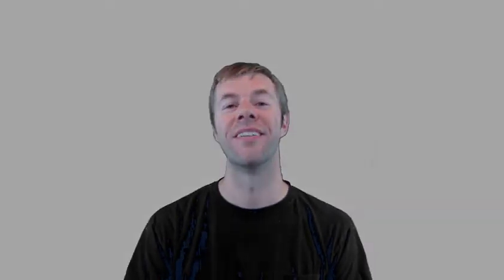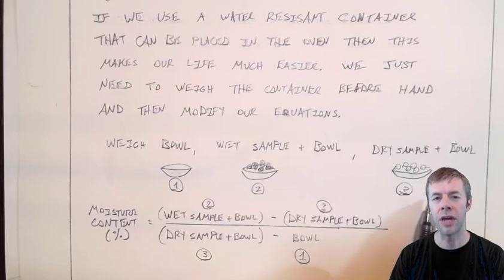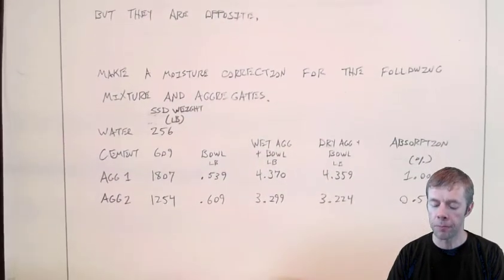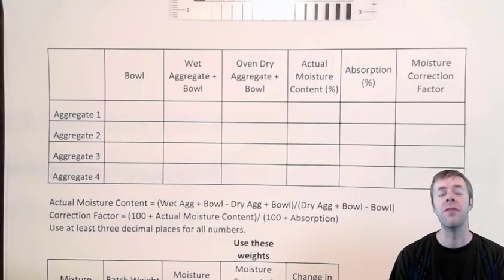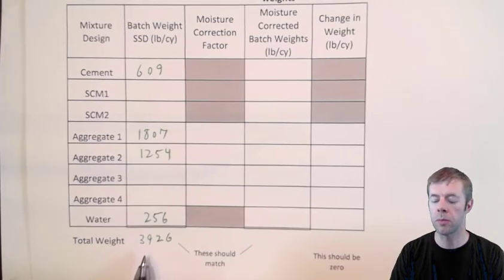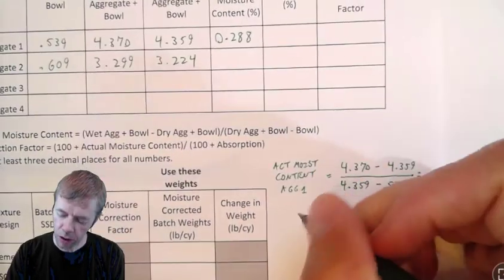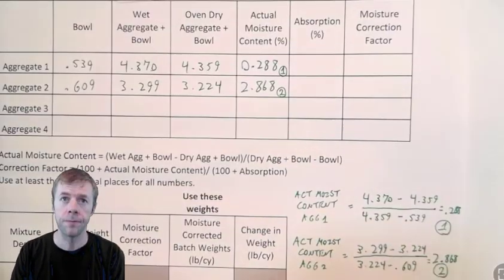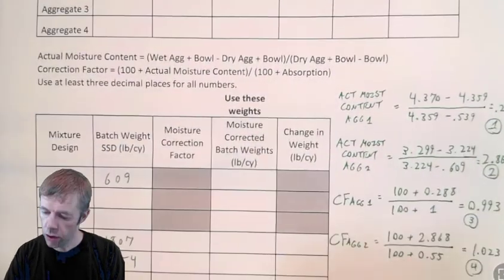Aggregate Moisture Corrections Pt2 - Example (with Excel Sheet)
An example is presented on how to do an aggregate moisture correction for a concrete mixture.